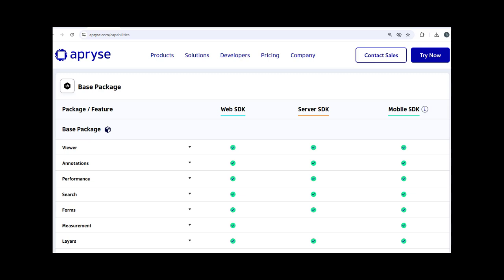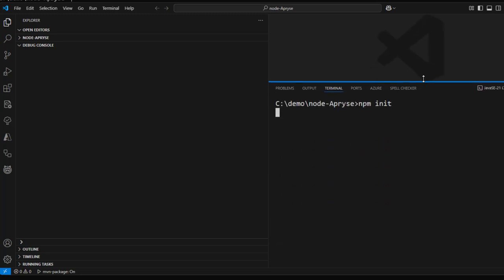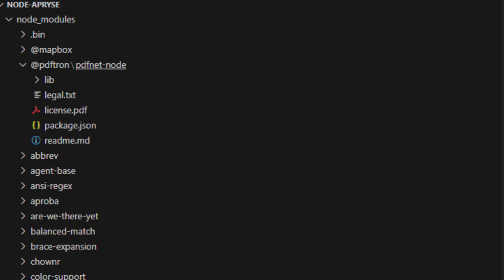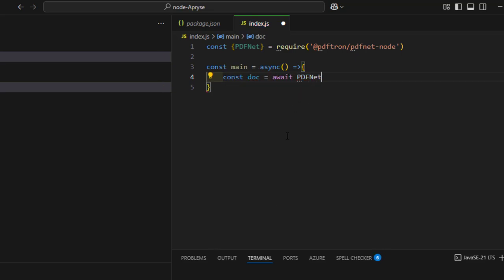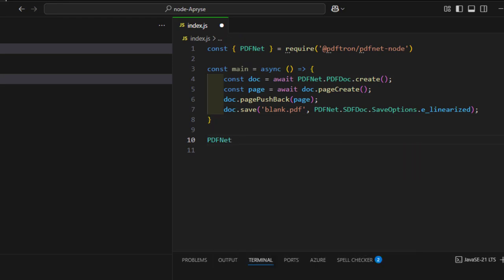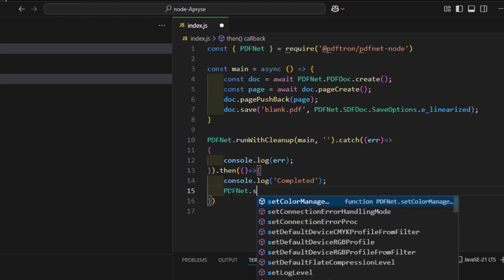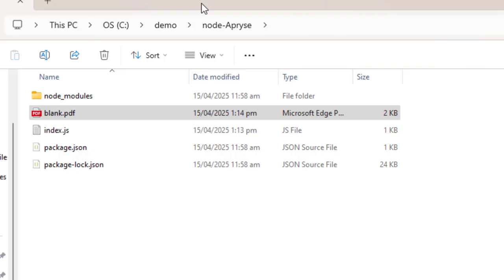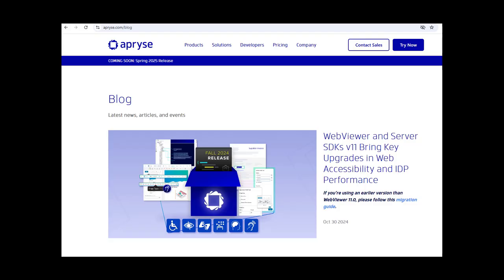How to use Apryse SDK in Node.js to create and edit PDFs Easily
"Watch this step-by-step guide on how to integrate the powerful Apryse Server SDK into your Node.js project.

In this tutorial, you'll learn how to:
- Create a blank PDF using Node.js.
- Extend functionality to add content to PDFs.
- Modify existing PDFs – add, remove, rotate, or extract pages.
- Merge multiple PDF files.
- Leverage secure and scalable document handling with Apryse.

Whether you're building a document processing tool or automating PDF workflows, this video is a great starting point for using Apryse SDK with Node.js.

Tech stack
Installing the SDK ""npm i @pdftron/pdfnet-node""
Installing the samples ""npm i @pdftron/pdfnet-node-samples""

0:00 Intro
0:45 Creating a Node project
1:20 Installing the Apryse SDK
1:45 Using the SDK in a file
3:06 Getting a license key
3:19 Running the project
4:00 Thanks for watching